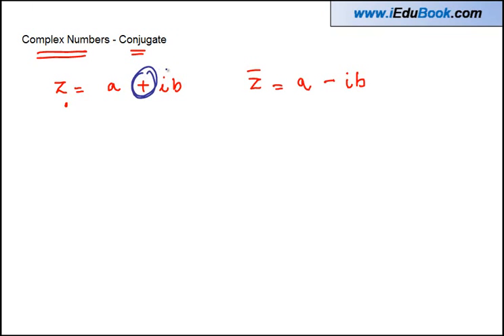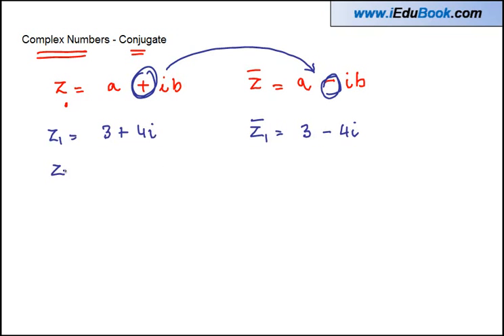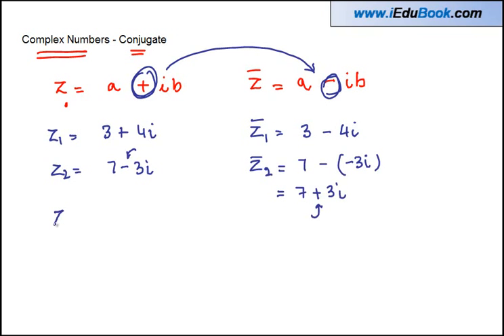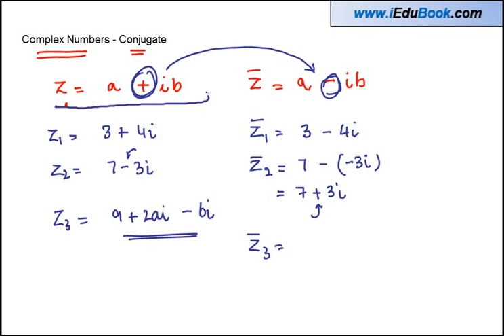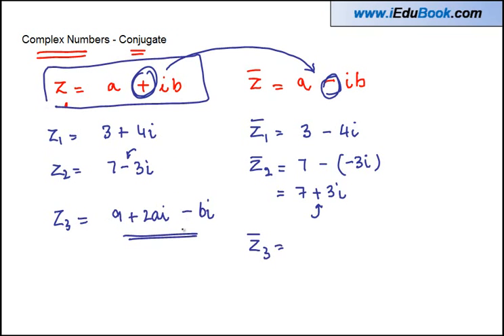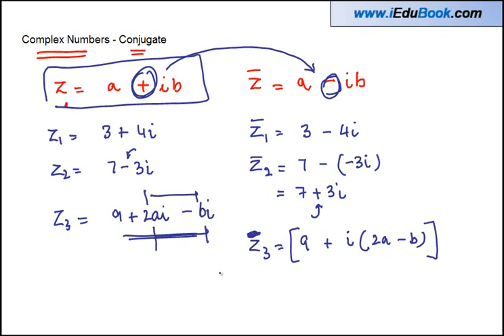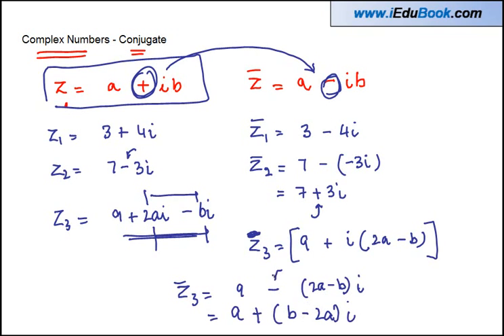Conjugate of a Complex Number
Conjugate of a Complex Number can be obtained by changing the sign of coefficient of iota